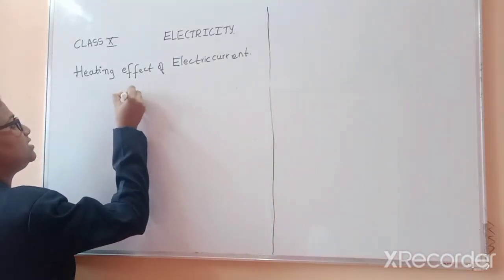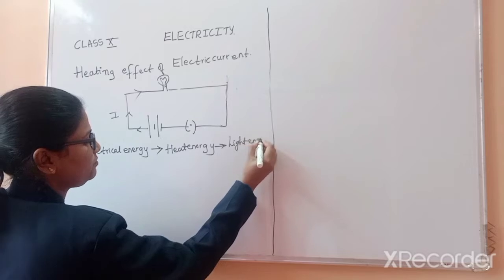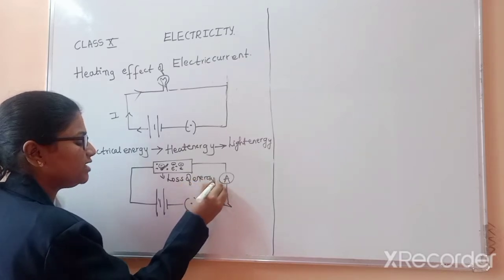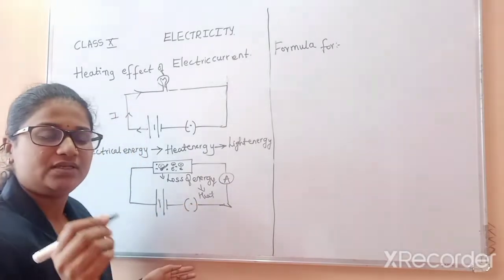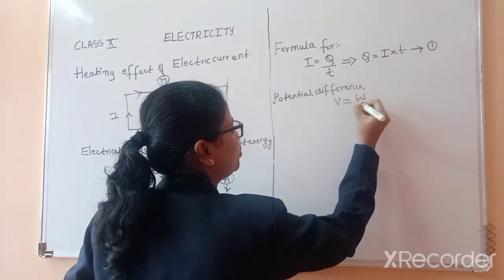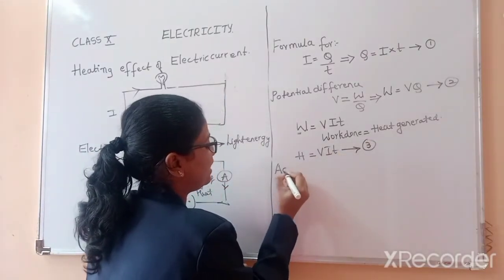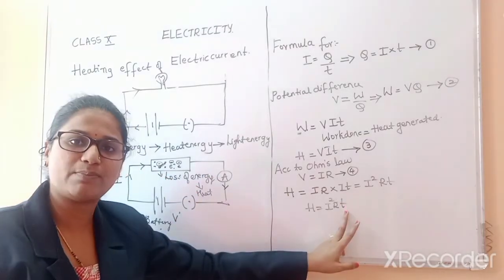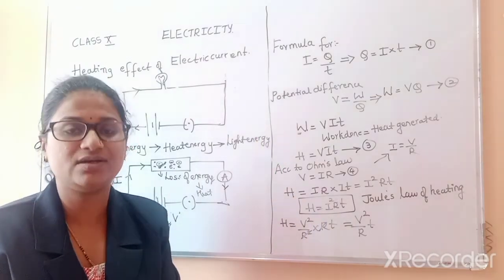Electricity ( eng) _ Part 13 _Heating effect of electric current